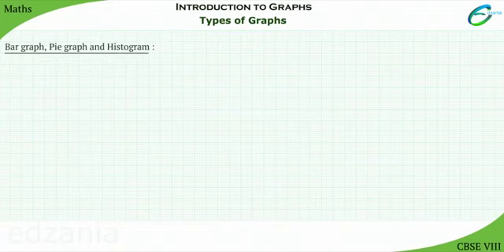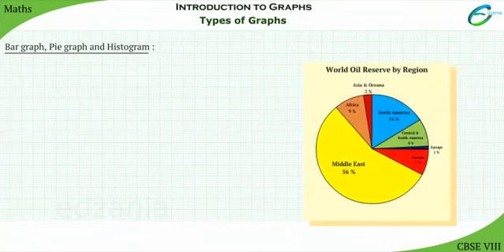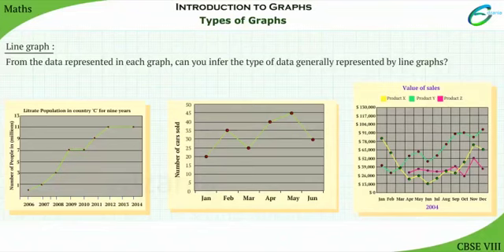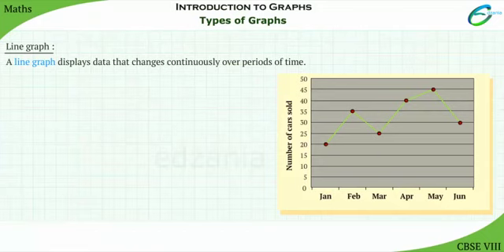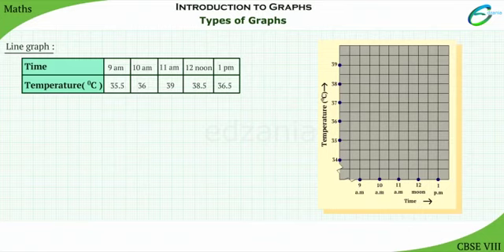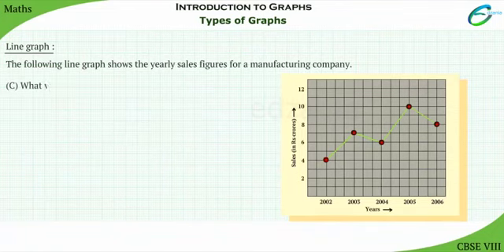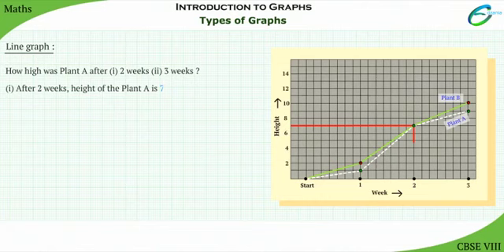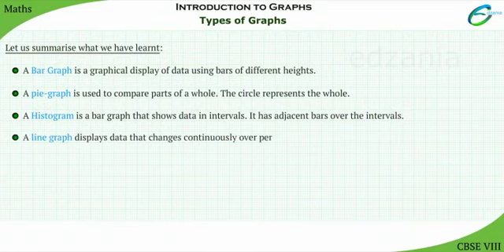Introduction to Graphs-Type of Graphs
Bar graph,
Pie graph,
Histogram,
Line graph